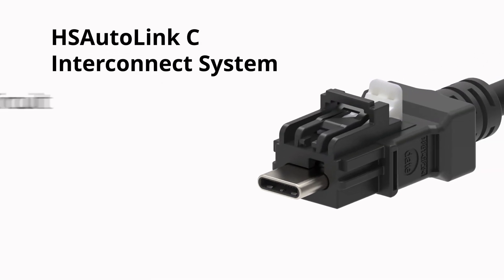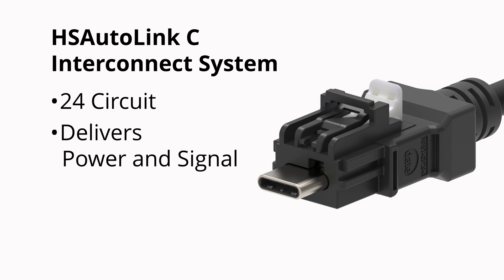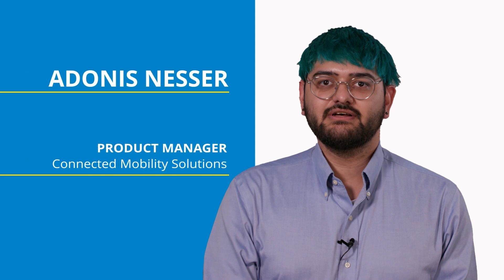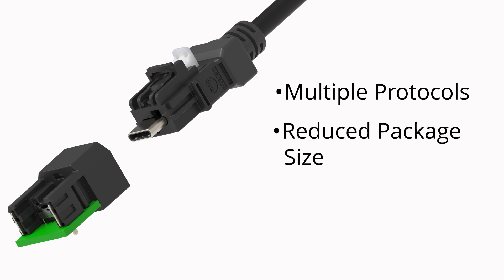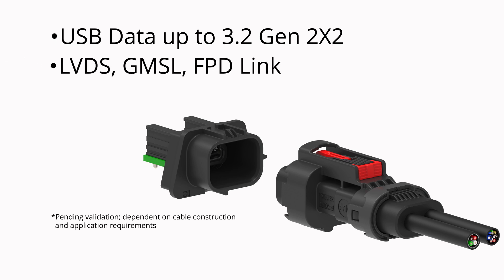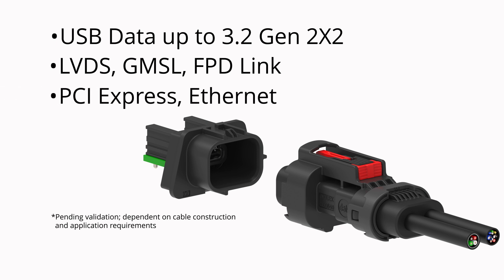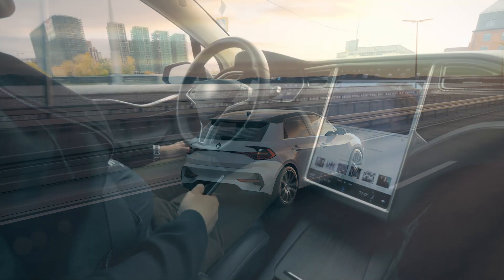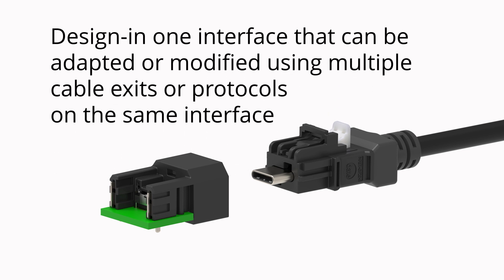HSAutoLink C Interconnect System | Molex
Reliable, compact, high-performance connector system that meets current and future automotive industry demands.

With a miniaturized form factor and multiple cable exit options, HSAutoLink C supports the growing trend of optimizing available space in automotive modules and printed circuit boards (PCBs). Its space-saving capabilities are further enhanced by reducing the number of required connectors and supporting mixed protocols.

Another emerging development in the transportation industry is the need for high-speed data transmission with robust power delivery for advanced infotainment, diagnostic and consumer device applications. By delivering data rates of up to 40Gbps and as much as 240W of power along with a fully shielded design, HSAutoLink C is an ideal high-speed automotive connectivity solution for current and future demands.

Standing up to rugged conditions and performing well in harsh environments is another must-have for an automotive electrical connector. As the first automotive-grade sealed USB Type-C connector on the market, it is tough enough to protect against moisture, dust and temperature extremes to ensure reliable performance in adverse conditions. USCAR and GMW3191 compliant, the HSAutoLink C is supported by Molex’s global manufacturing footprint and robust engineering capabilities.

🏢 *ABOUT MOLEX*
Molex is a global electronics leader committed to making our world a better, more-connected place. With a presence in more than 40 countries, Molex enables transformative technology innovation in the automotive, data center, industrial automation, healthcare, 5G, cloud and consumer device industries. Through trusted customer and industry relationships, unrivaled engineering expertise, and product quality and reliability, Molex realizes the infinite potential of Creating Connections for Life.